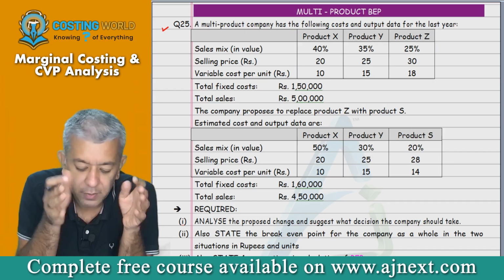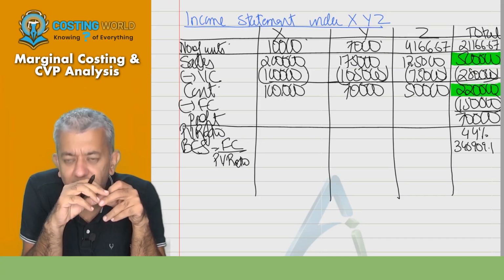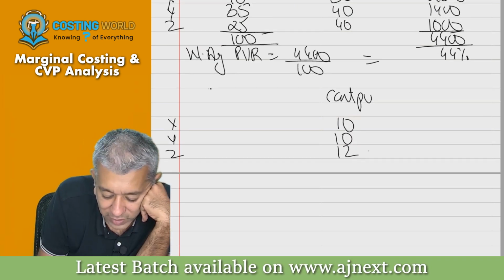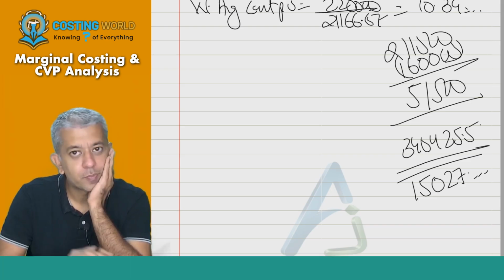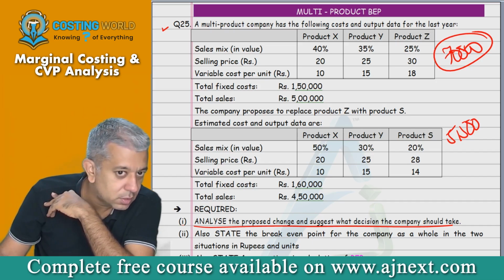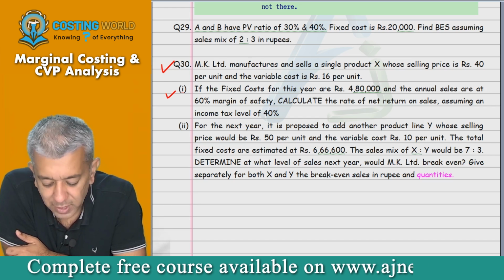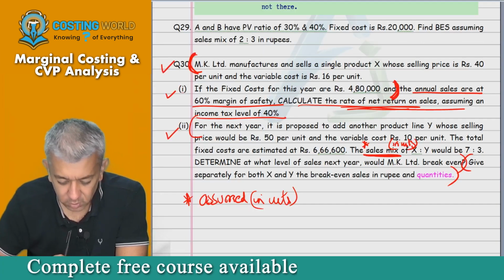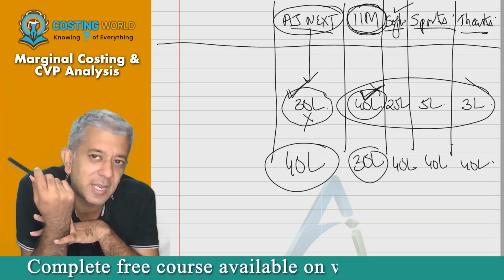CA Inter Costing 14 - Marginal Costing & CVP analysis (Lecture 10) Q.25 to Q.30 | Full English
"📘 Lecture 10: Marginal Costing & CVP analysis